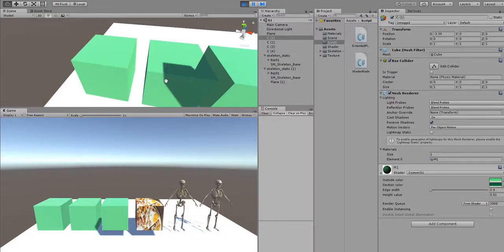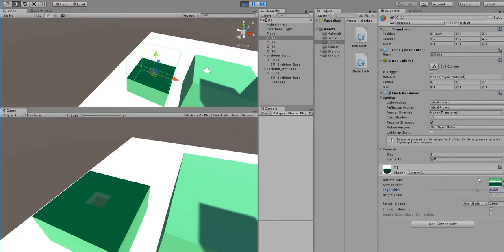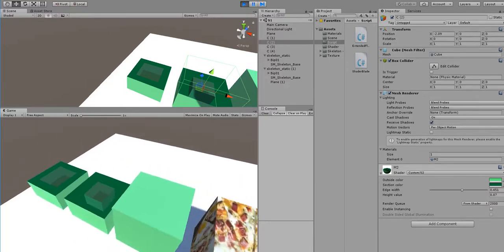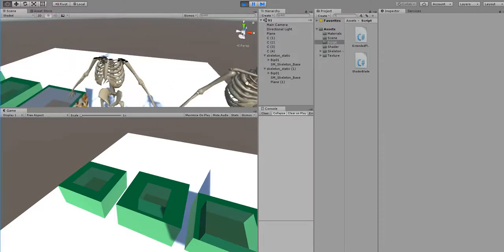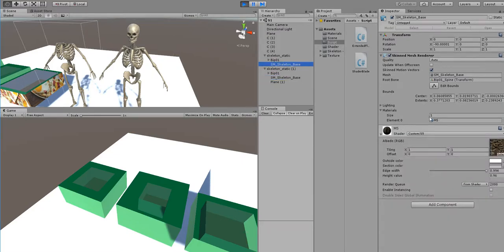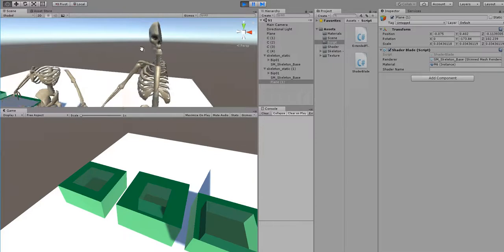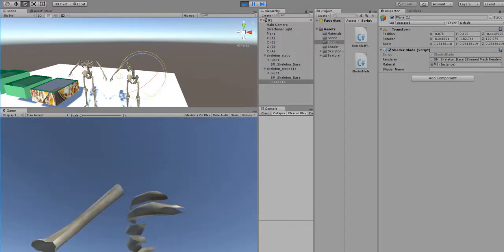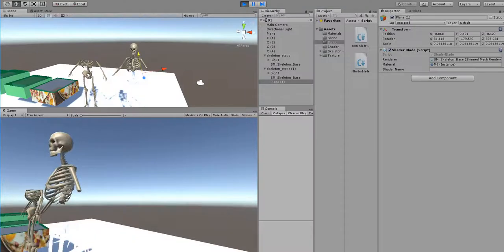ShaderCutting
Unity Shader Cutting based on world space plane.
Progress in Shader based cutting.